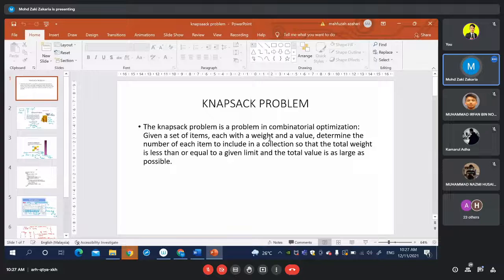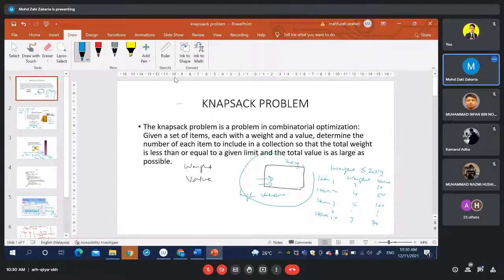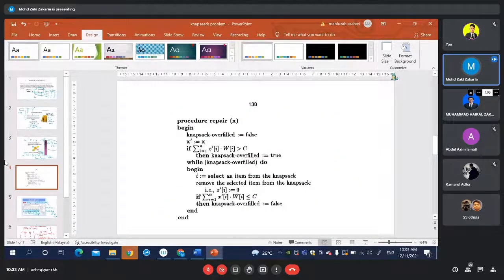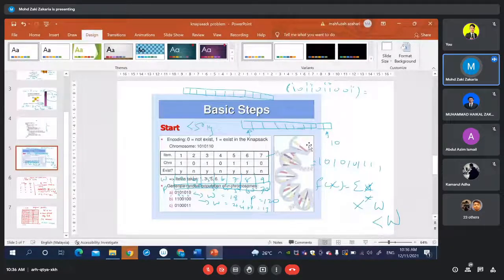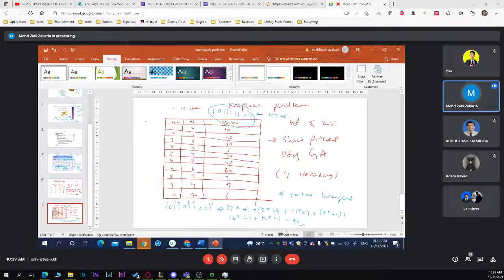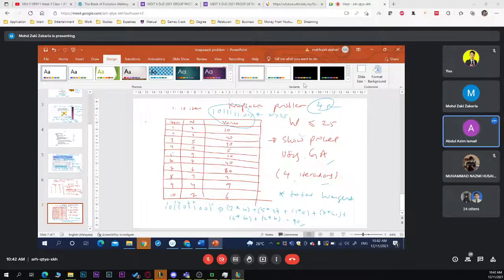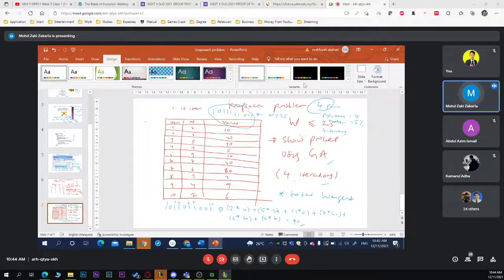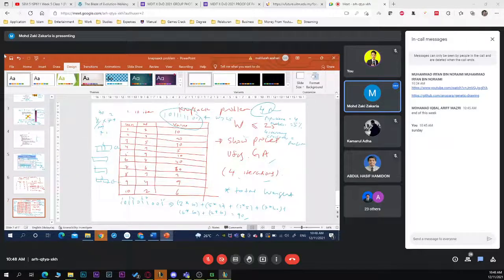SEM 5 ISP611 Week 5 Class 2